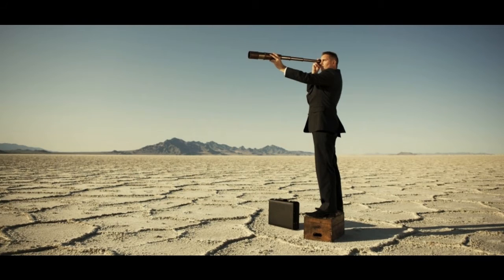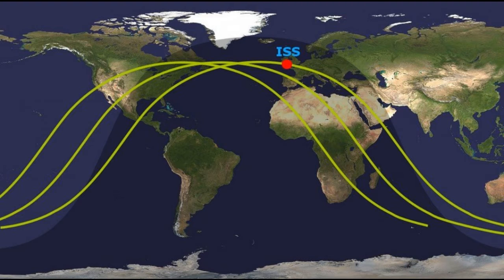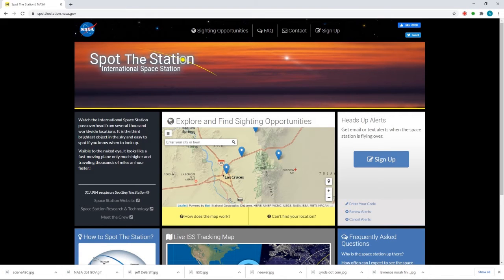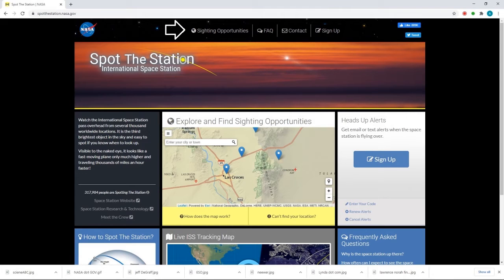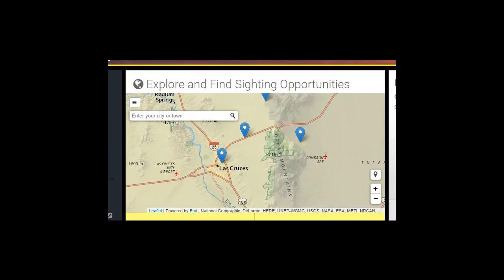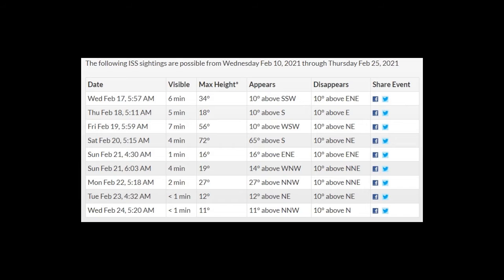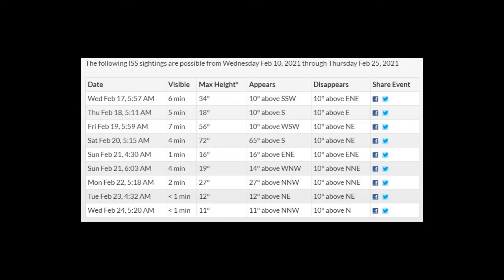Easy Astrophotography - Photograph the ISS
The largest mane-made structure in space is bright, beautiful and easy to see when it passes overhead. Learn how to predict, observe and photograph International Space Station.